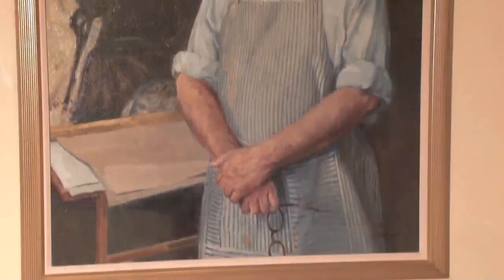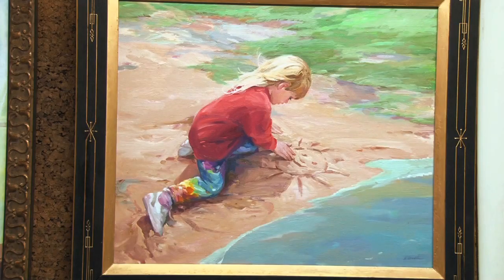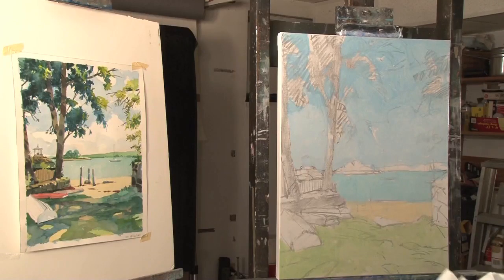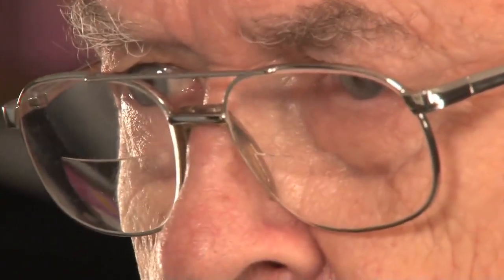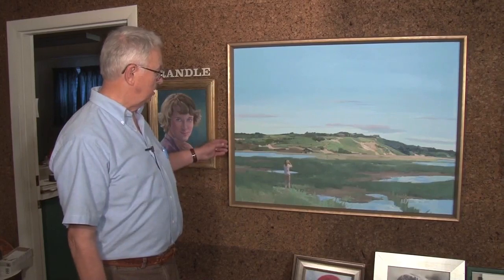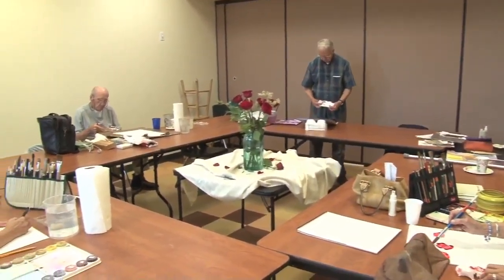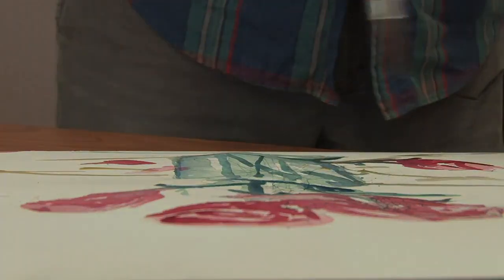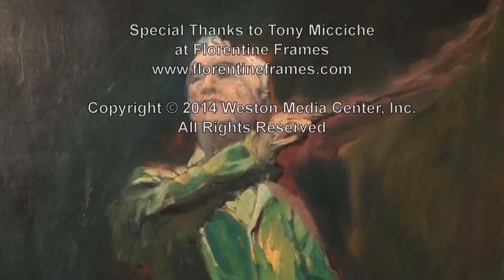Inside the Artist's Studio with Herb Randle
Herb Randle is an artist from Weston, MA.  He let us into his studio where he creates some masterful works of art and shares some poignant and personal stories along the way.